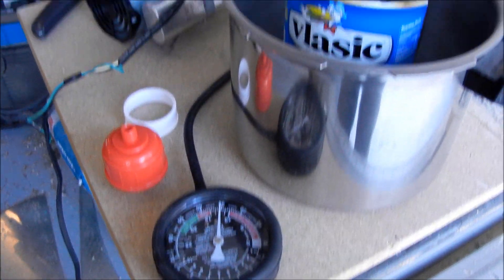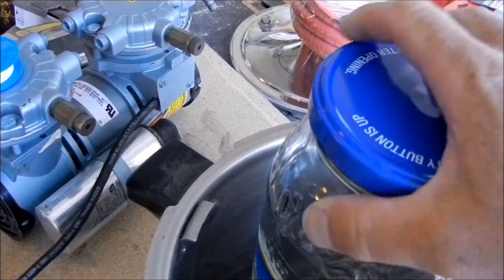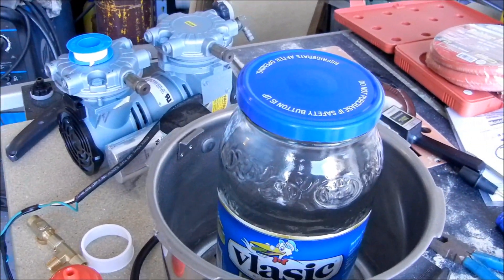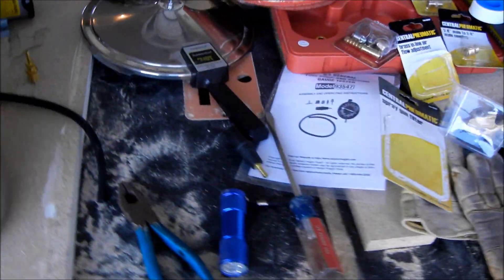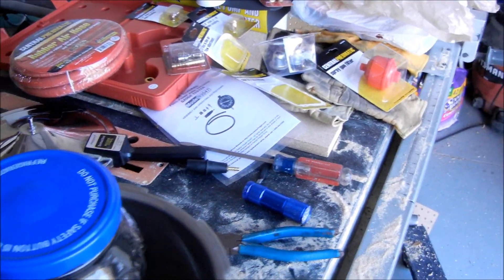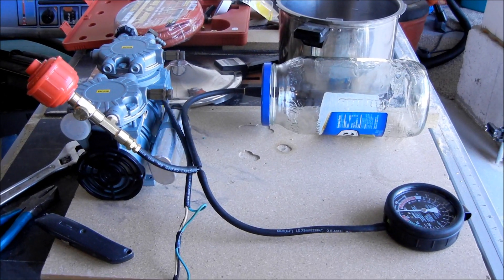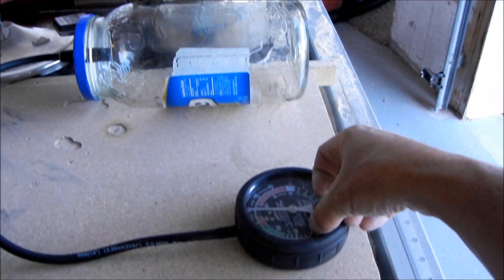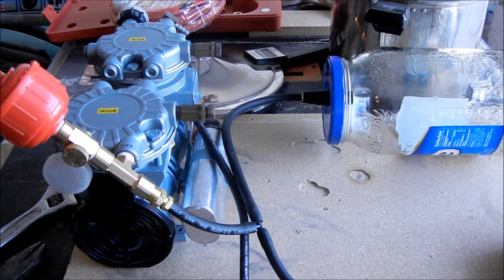Making a Simple DIY Vacuum Chamber from a few parts and a pickle jar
In this video I show my setup for a simple vacuum chamber using a vacuum pump, a filter, a ball valve, and a pickle jar and a canning pan as the chambers.  I will be using this vacuum chamber for stabilizing pen blanks for wood turning.  Use to degas resin that is cast in molds.

I later upgraded to a Best Value Vacs Chamber.  It is available here:

Here is a link to a new version of this Vacuum Chamber if you are interested in one.
Best Value Vacs-Glass VAC 3 Gallon Stainless Steel Wide Vacuum Chamber (Includes Domestic Components, Assembled in USA